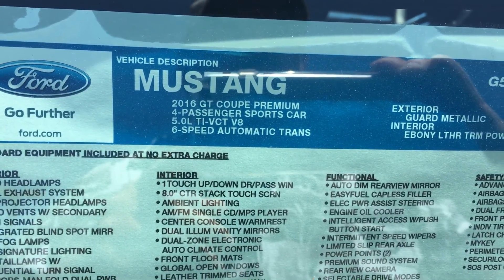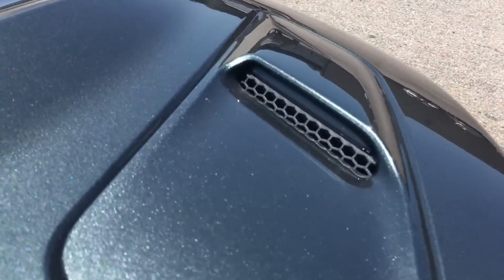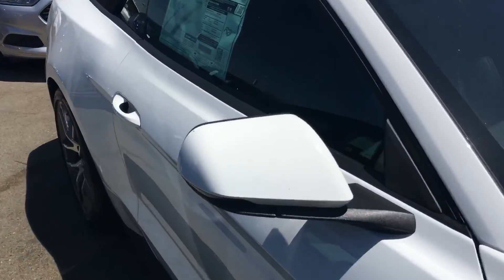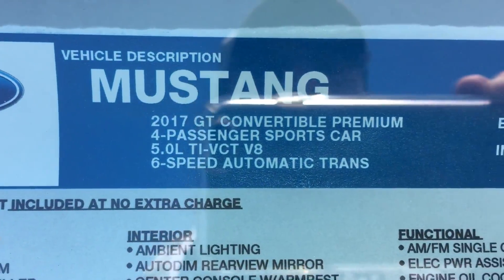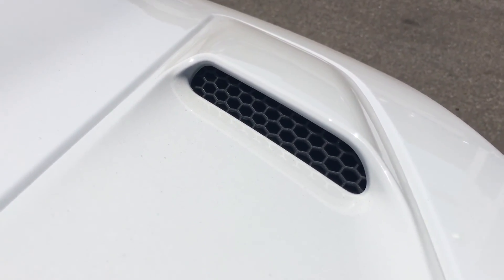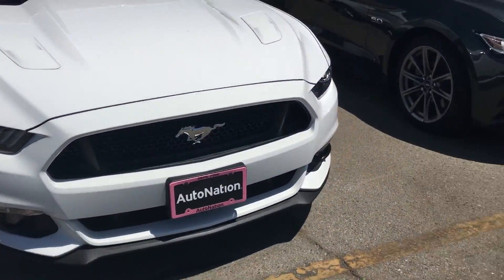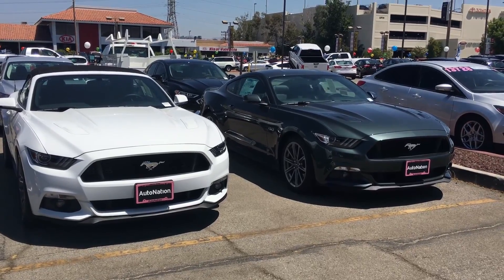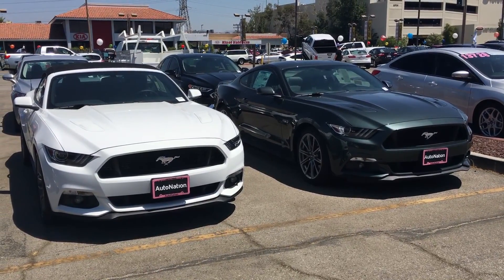The 2017 Mustang GT dropped the turn signals from the hood vent. Disappointing!